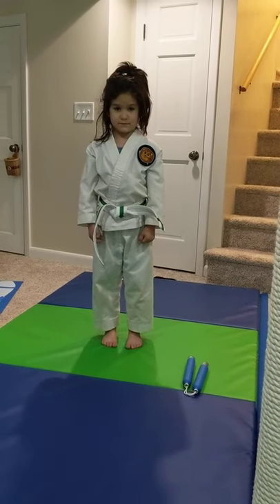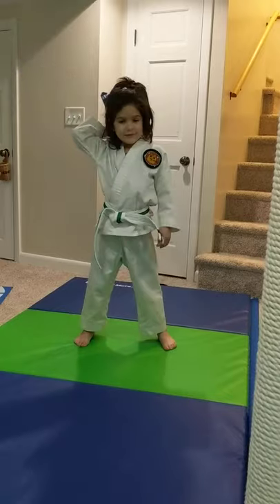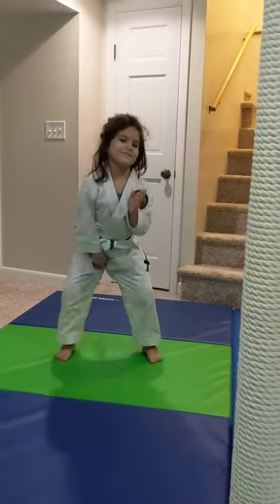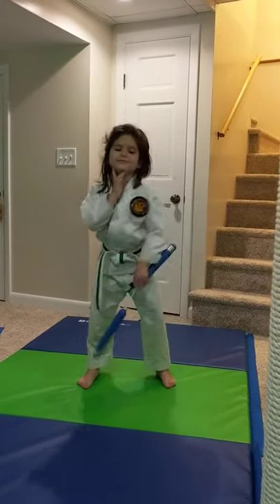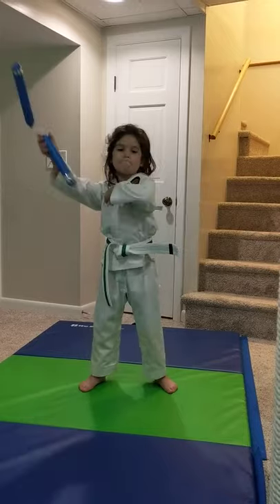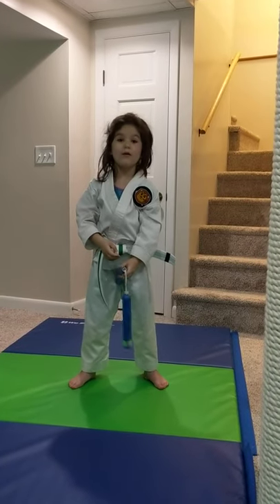Aeryn Belt Test - Ssahng Jeol Bong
For Aeryn's belt test, she has to demonstrate what she's been practicing with her Ssahng Jeol Bong. This is the first weapon she has learned to use.